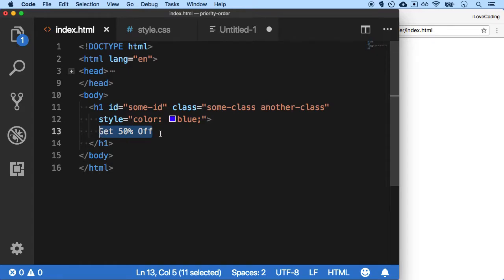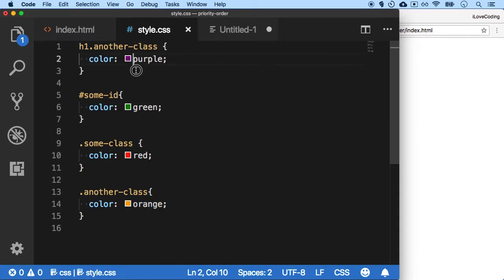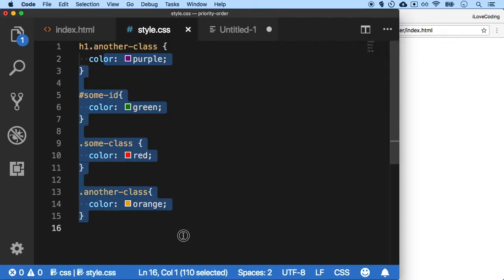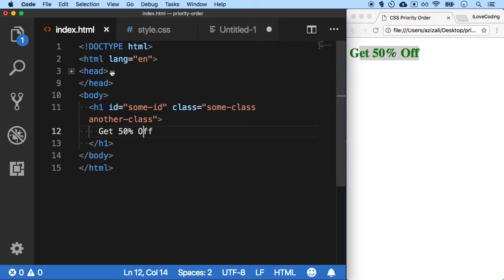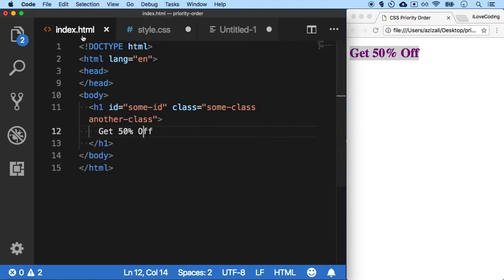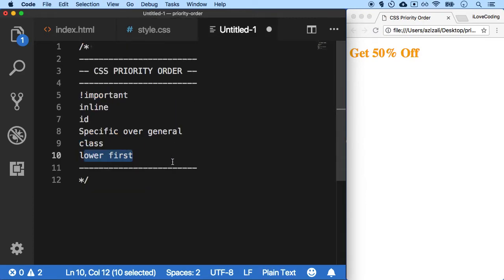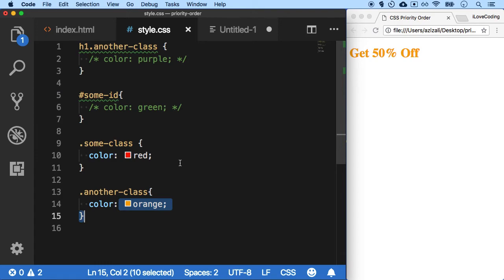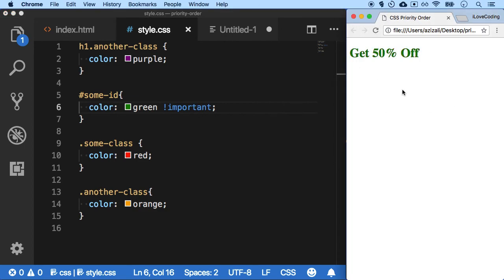Lesson 63 - CSS Priority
CSS Priority Order: In case multiple CSS properties are being applied on an element, this is the priority in which they will be applied.